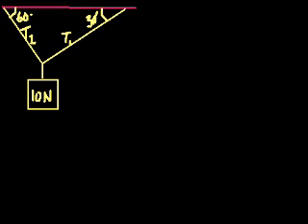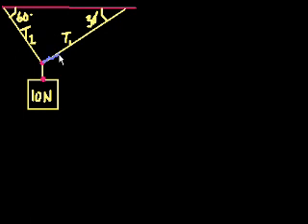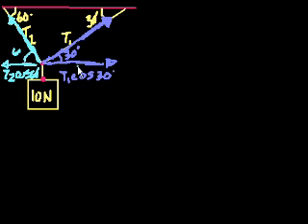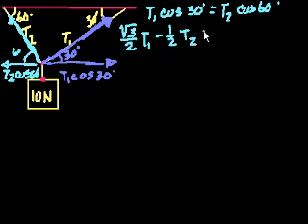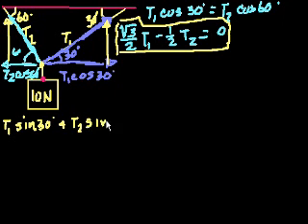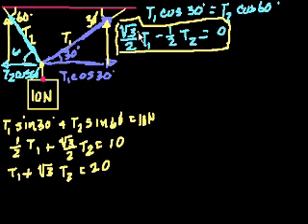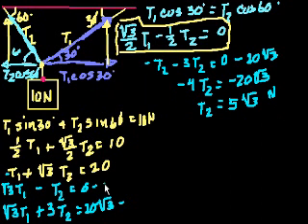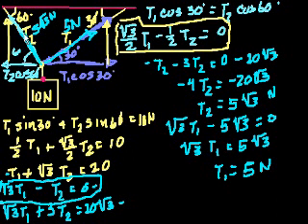Introduction to tension (part 2) | Forces and Newton's laws of motion | Physics | Khan Academy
Courses on Khan Academy are always 100% free. Start practicing—and saving your progress—now

A slightly more difficult tension problem. Created by Sal Khan.